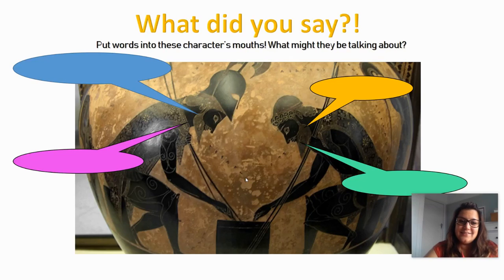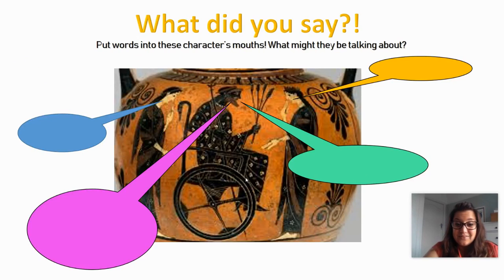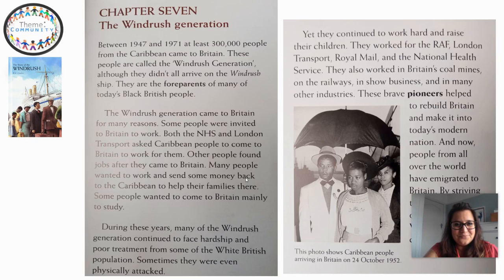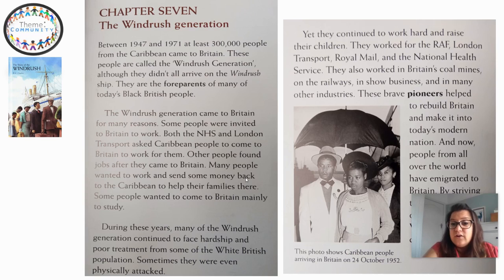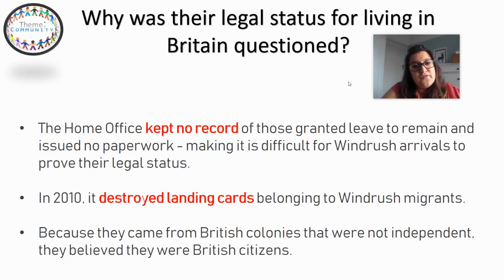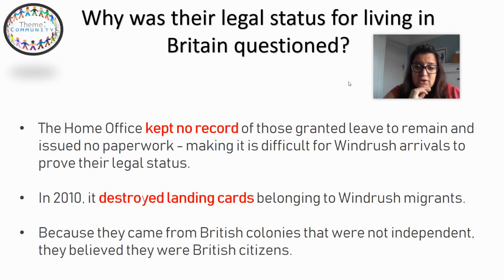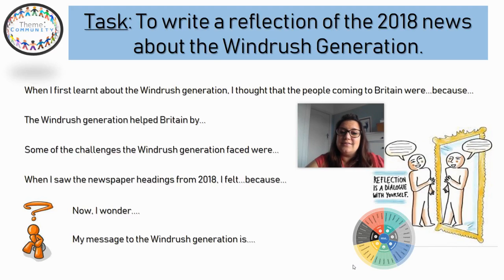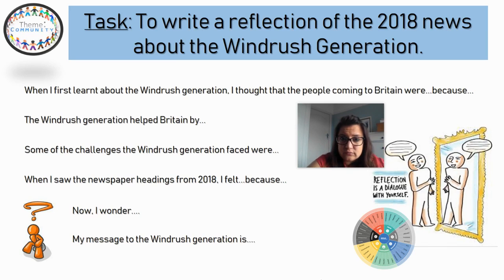Year 5 - Day 8 - The Windrush Generation